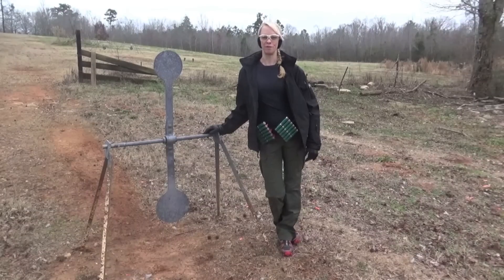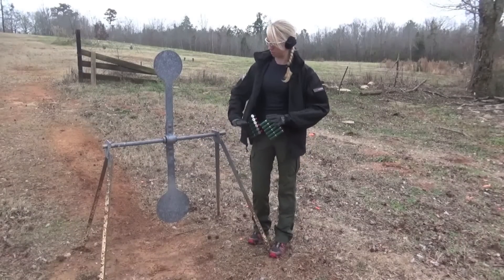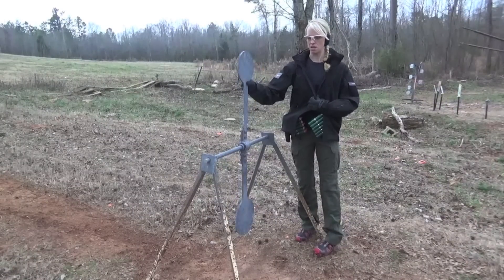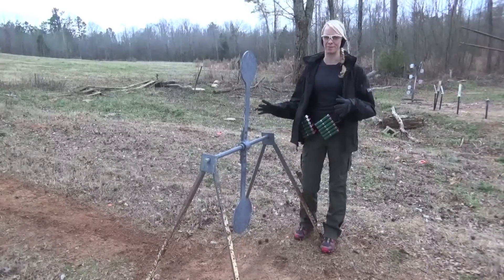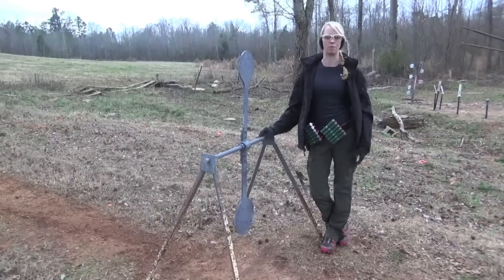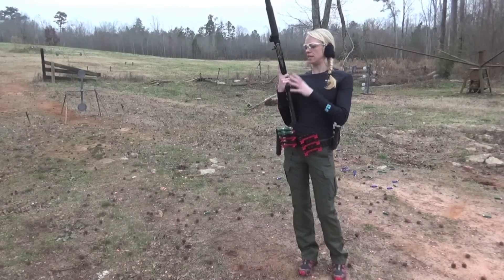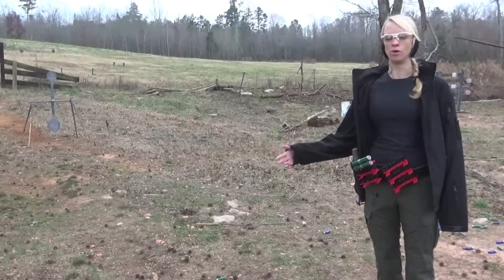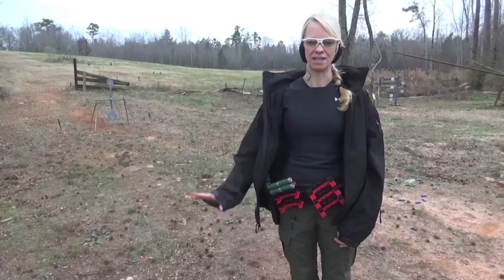Freedom Munitions Pro Tip - How to shoot a spinner target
In this video, Janna Reeves from the Freedom Munitions pro staff, discusses beginner strategy and technique for shooting the spinner target in competition. She also demonstrates basic technique with the shotgun and pistol.

Freedom Munitions is the largest direct to consumer ammo manufacturer in the US. Located in Lewiston, Idaho, we produce quality factory new and remanufactured ammunition.

Our ammo is used in competition by some of the top professionals in the sport. Our expertise, use of top shelf components, and strict quality control standards ensure our products deliver accurate and reliable performance, round after round. We offer the perfect target and practice ammo in our regular lines as well as self defense ammo loaded with an XTP bullet. We also manufacture match grade ammo with our Super Match line and subsonic ammo, optimized for use in suppressed weapon platforms, with our HUSH line.